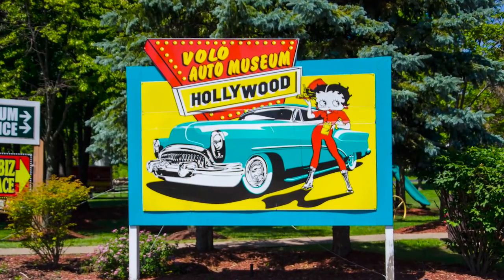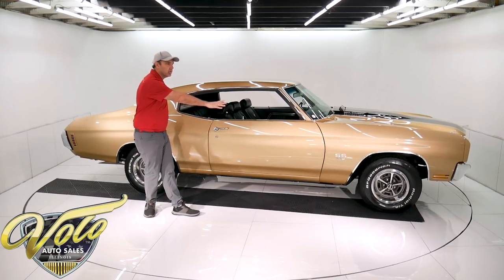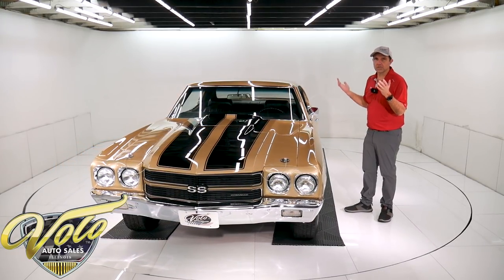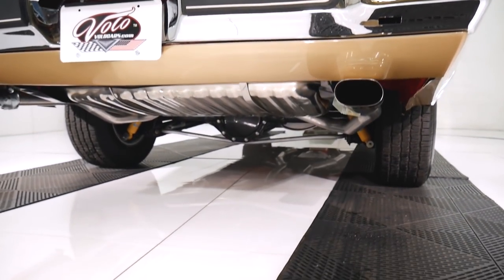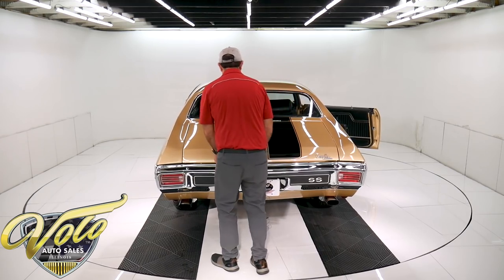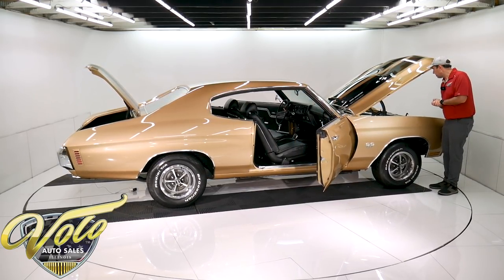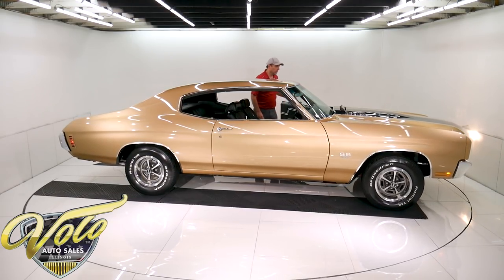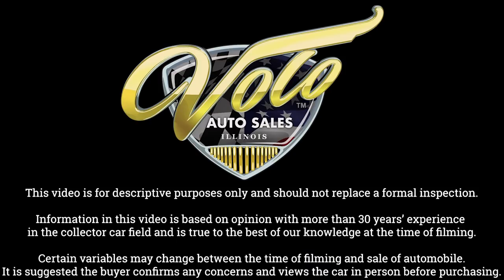1970 Chevrolet Chevelle SS 396 for sale at Volo Auto Museum (V19335)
Wow, a real 70 Chevelle SS with s matching motor, trans, rear and colors. Body off frame restored to show quality original condition.

EXTERIOR: I am highly impressed with the outside of this car, the paint is far better than it was when it was new. The body is excellent, it is laser straight from the rocker panels to the roof. Everything fits really square and flush. The doors open and close amazingly well. It does have a actual cowl induction hood with the functional flapper and hood pins. The metal flake is laid out evenly, the clear coat is polished like glass. Stripes are painted the correct dimensions, no vinyl top. It is slick as teflon, really, it even feels slick. You can't feel the stripes. Every piece of exterior trim has been replaced- the grill, emblems, bumpers, lenses, hood pins, wiper arms, all the stainless moldings around the wheel wells and windows, the door handles and mirror. The windshield is new. The door jambs are painted just as slick as the outside. They have new weather strips, window seals, door latches and sill plates. The SS wheels are restored properly painted silver with gray inserts. The trim rings and center caps are new and the BF Goodrich tires look new.

INTERIOR: It's restored beautifully inside too. Down on the floor it has new carpet, new center console and new reproduction GM seat belts. The seats have been recushioned, reupholstered and have new chrome trim. The door panels and armrests were replaced. The dash area is all new. New set of factory SS gauges and tachometer. The clock is working. The whole instrument panel is new. The knobs, vents, heater control panel and dash pad is new. It has an original AM radio. The original steering wheel does have a couple of cracks. The headliner was replaced, it does have a few wrinkles. The new dome light works and it has shoulder belts.

ENGINE COMPARTMENT: s matching 396-350 hp. It has the correct casting, codes dates and the vin is stamped on the front of the block. It has factory manifolds and carb. The cowl induction air cleaner system is complete. It also features power steering and power brakes. New cadmium plated booster, new master cylinder. The engine bay is all painted gloss black. The alternator, brackets, pulleys look new. Upgraded with an aluminum radiator that's been painted black. The clutch fan, hoses and shroud look new. It has an Interstate battery. It is bolted down properly, has reproduction spring clamp cables.